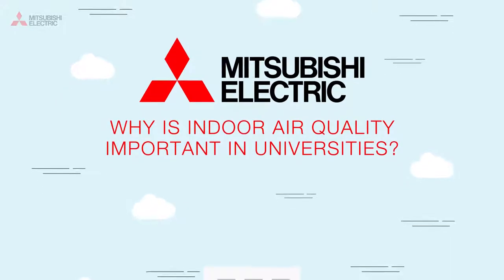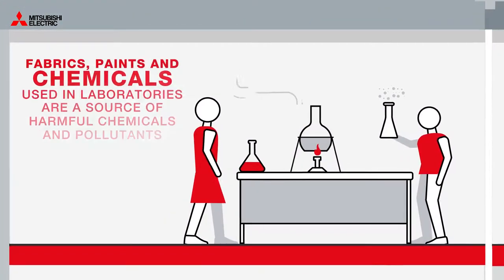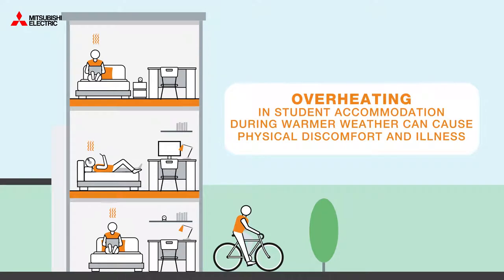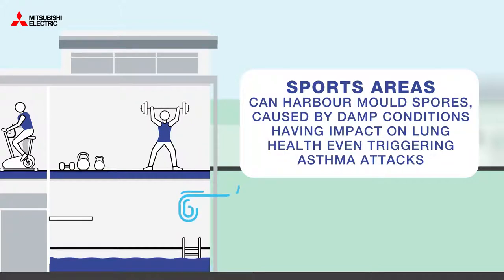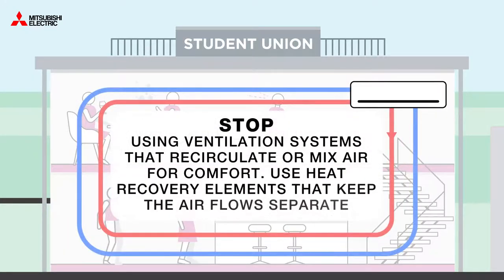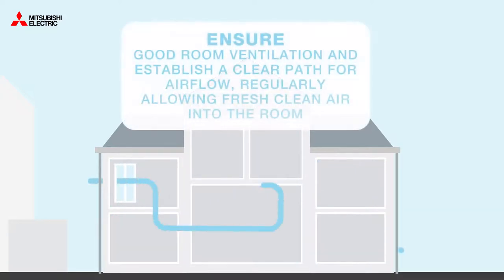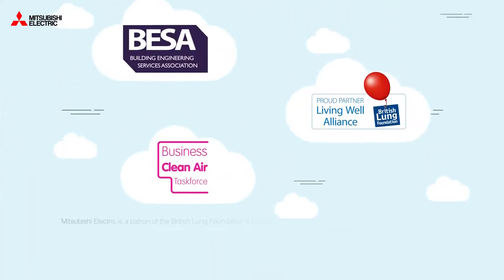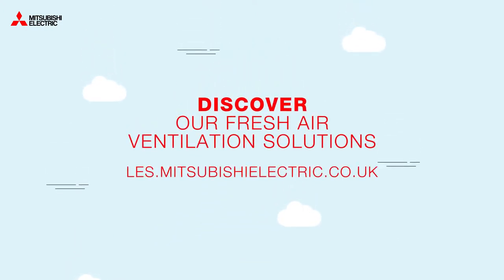Indoor Air Quality in Universities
This short animation focuses on why we need to look at IAQ in Universities